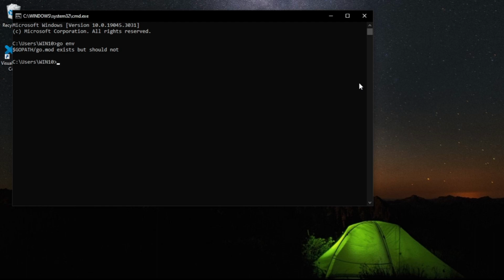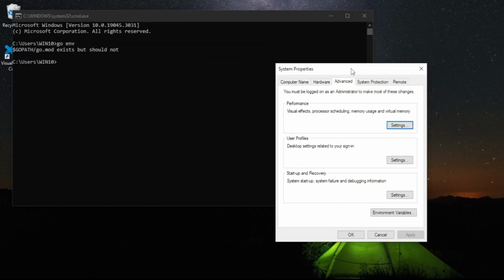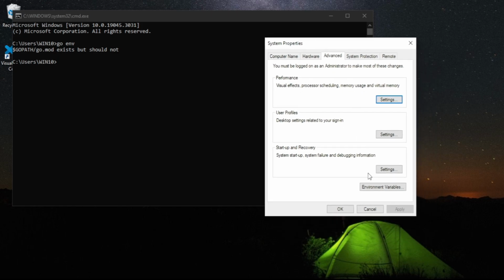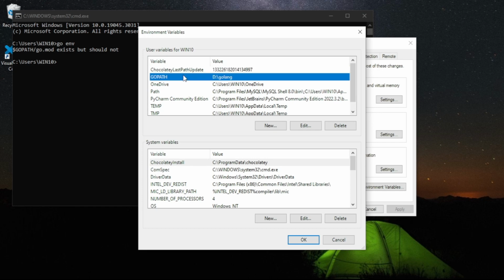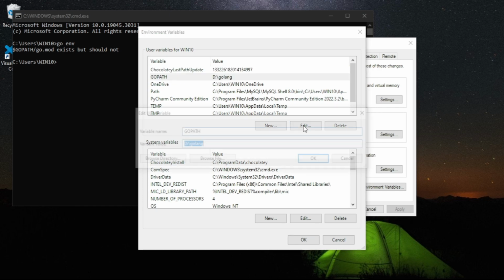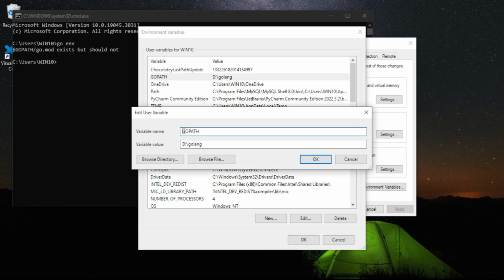How to fix $GOPATH/go.mod exists but should not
One like for this video means supporting me to use English in the next content, and I will continue practicing to improve it.

Thanks u guys.

I guess this might be a problem for newbies like me, haha.

$GOPATH/go.mod exists but should not